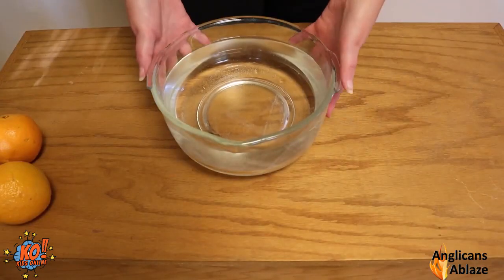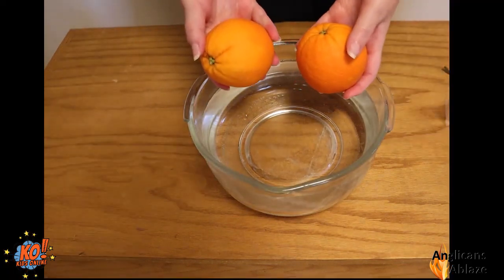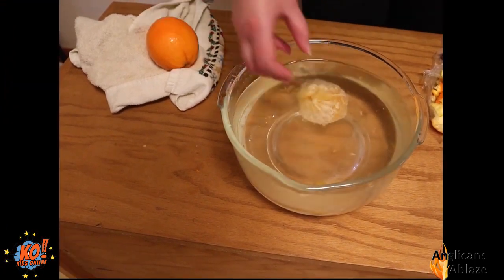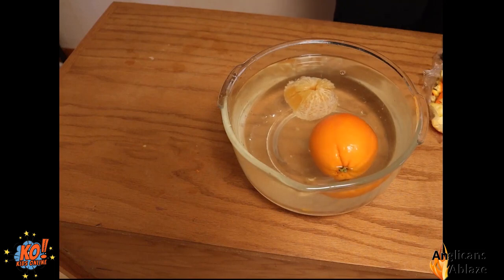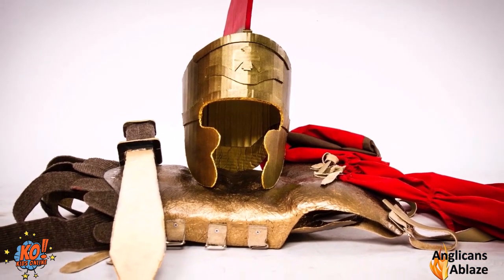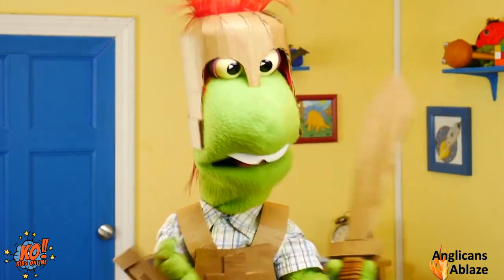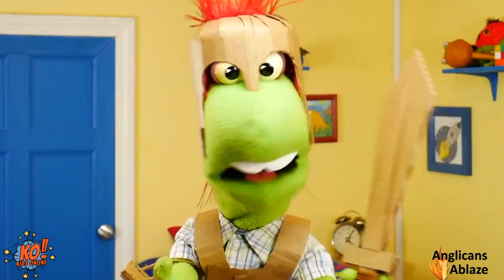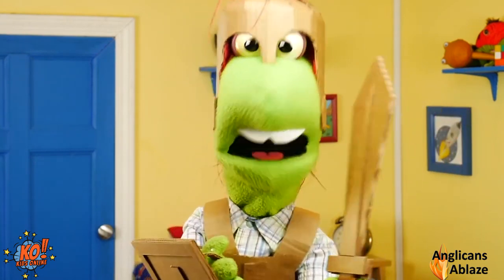Kids Online Armor of God (The Belt of Truth)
Put on the Belt of Truth by being honest. Just like a belt helps a soldier to carry the weight of their armor and keep it all in place, our integrity and trustworthiness help to strengthen the rest of our spiritual armor, the Armor of God.